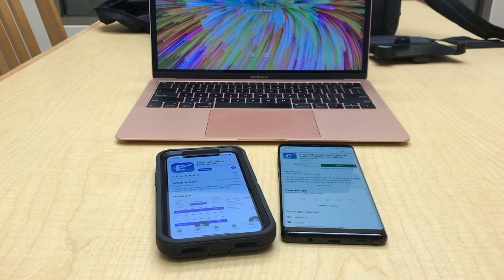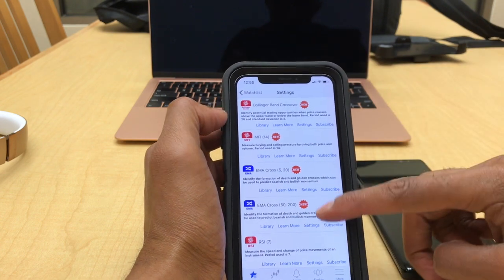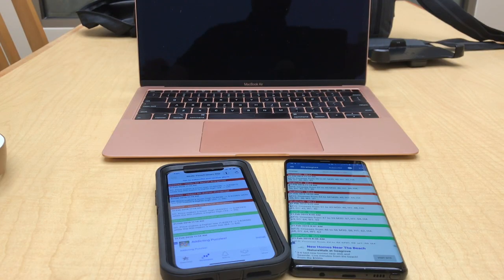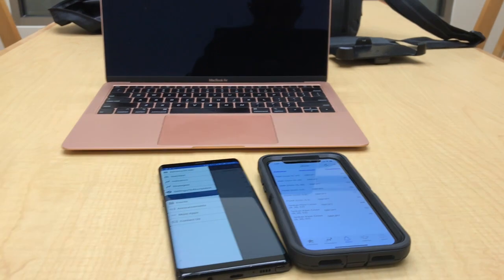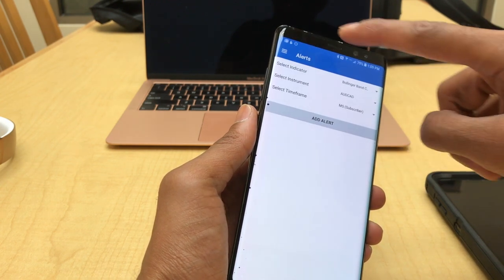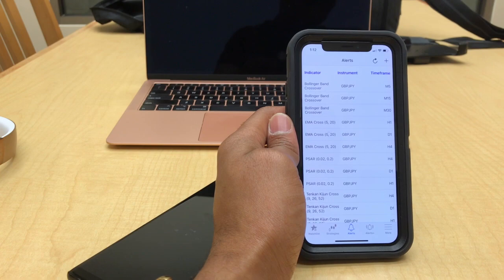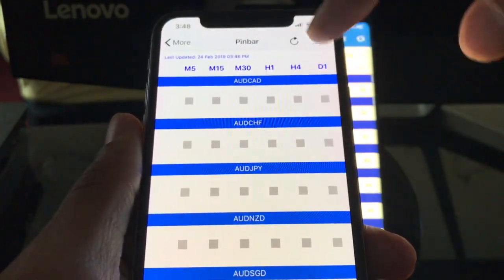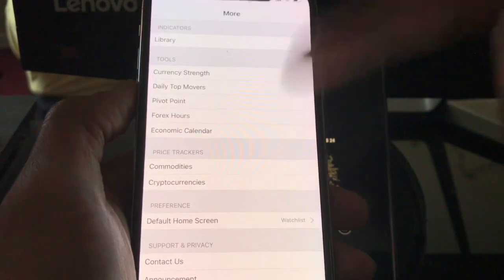FOREX TRADING w/ Easy Indicators Dashboard App (ALL IN ONE FOREX APP 2019)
When making a Forex trade, there is a TON of information one could consider to lead to a profitable trade. Developing a successful strategy can be frustrating & time consuming while trying to piece together everything involved with technical analysis.

***LIVE Trade using this app @ 15 min. 10 sec. mark.

I like using the Easy Indicators Dashboard App because it compiles just about all the Forex data I use to make my trading decisions from monitoring technical indicators, to identifying areas of support & resistance with pivot points.

So many useful Forex tools all combined into one app to save time and memory space on your phone!

My favorite feature of the app is the alert option which allows you to set notifications on your phone for entry/exit opportunities from Forex price action. If you have never heard of this app you must give it a try! I have used countless Forex apps over the years and this one has definitely been a game changer.

You can find links to the Easy Indicators Dashboard App below for Apple & Android.

For the record - Easy Indicator Dashboard did not pay me to post this review, but they did grant me free access to the full version of the Forex app. Thanks guys!! Appreciate You

***ATTENTION!***

And more!

Time to pick the pace back up with the videos.

Happy Forex Trading!

DayTrading Forex with Jerrell Coleman

Easy Indicators Dashboard App

Learn how to trade with Jerrell Coleman